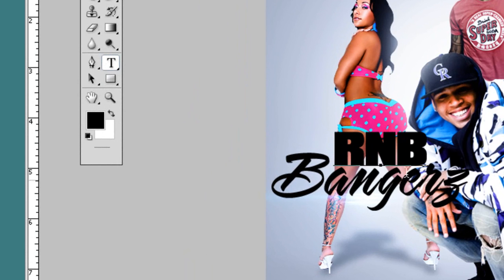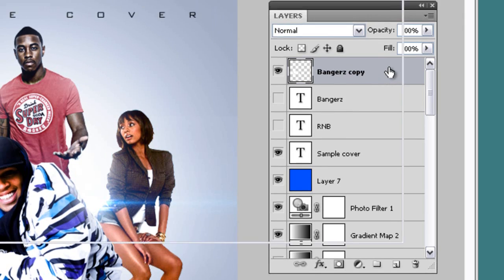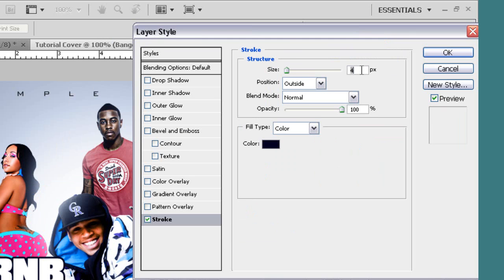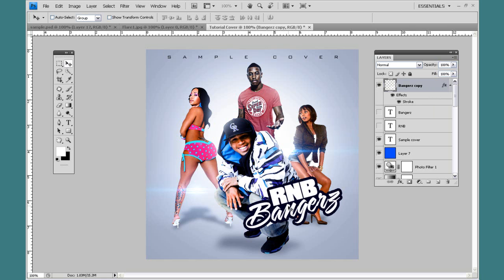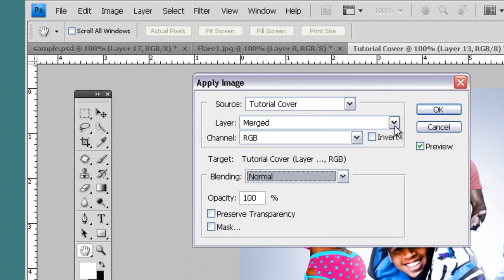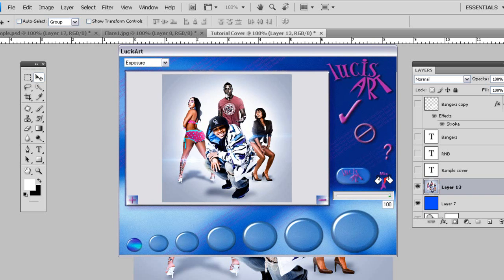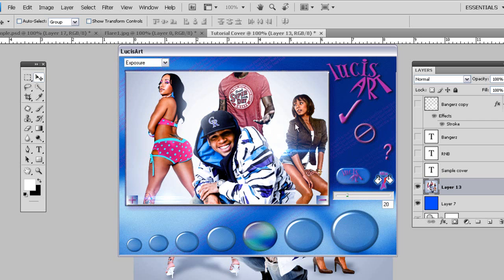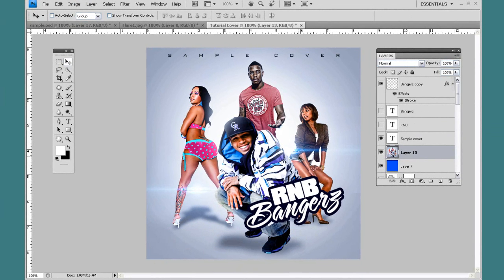FINAL How To Design A Mixtape Cover PS CS4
how to design a mixtape cover